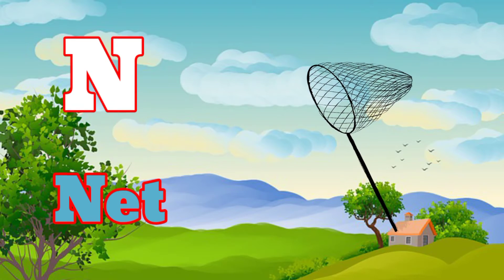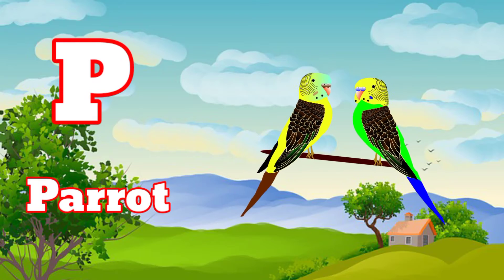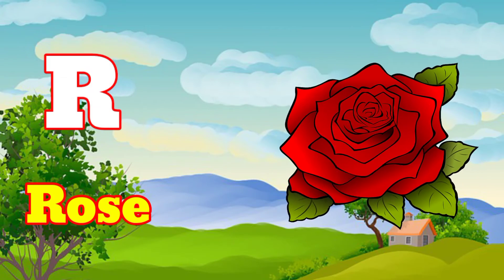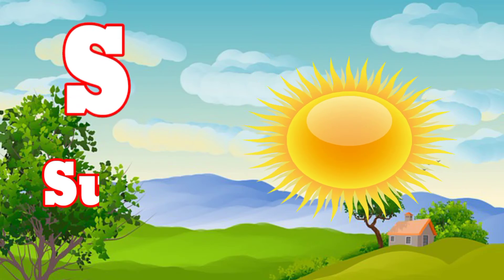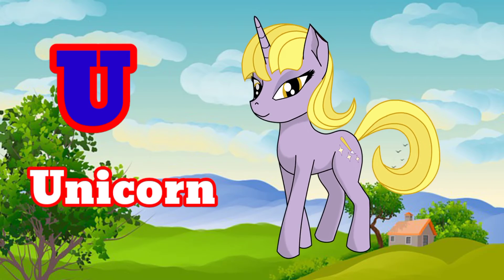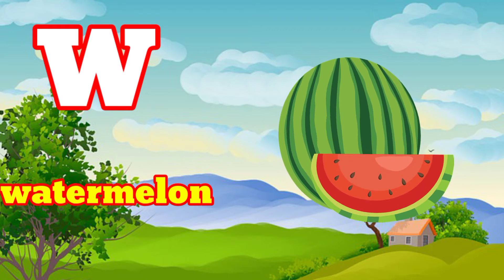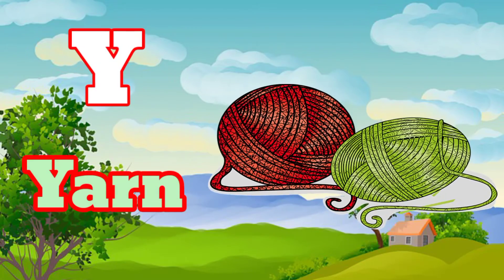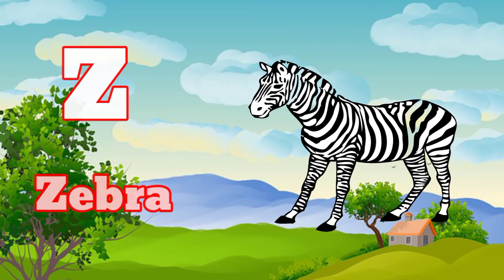A for 🍎, B for Ball 🏀,C for cat 🐈,D for dog 🐕,ABC songs, phonics song,Alphabets,hindi letter, kikuTV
A for Apple 🍎 B for Ball 🏀 C for cat 🐈 D for 🐕, ABC songs, hindi vernmala with picture, english Alphabet with pictures, kikuTV